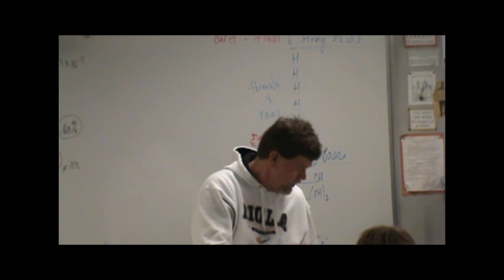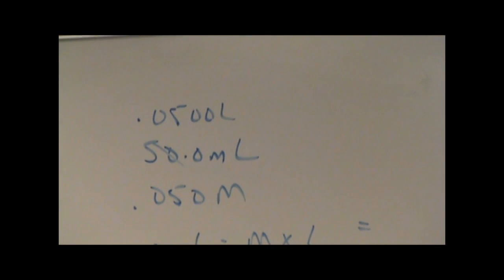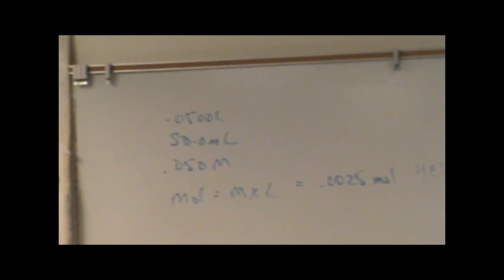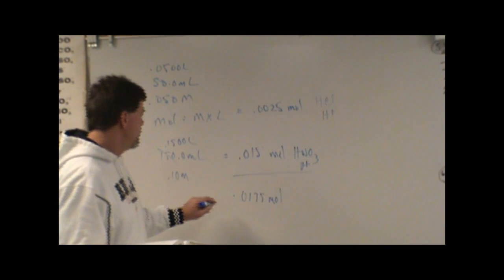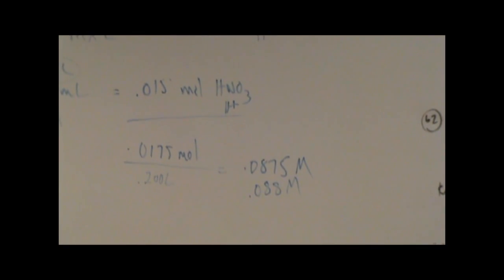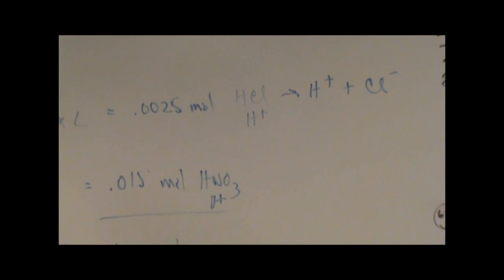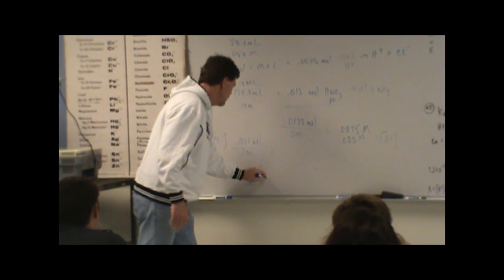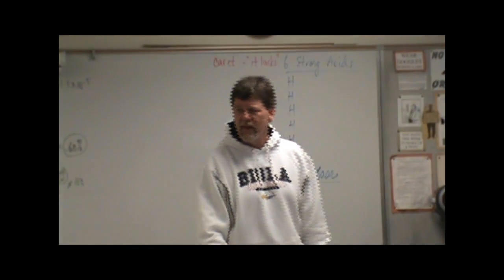Chemistry 3 10 10 part 1 84926